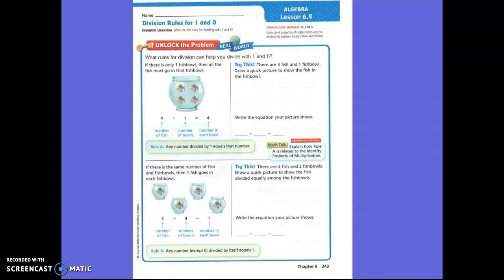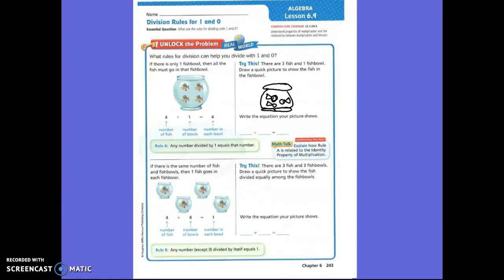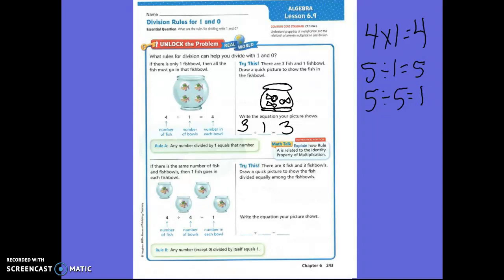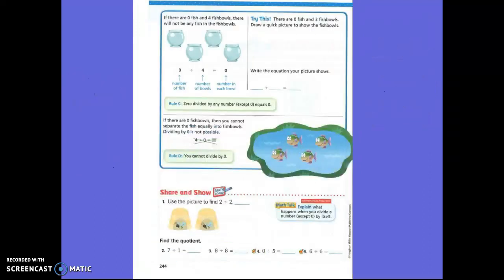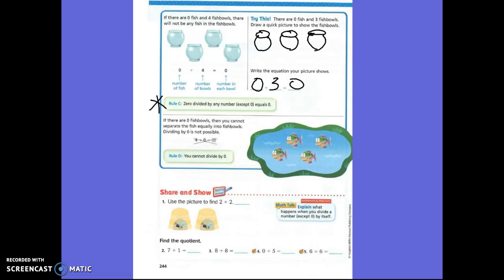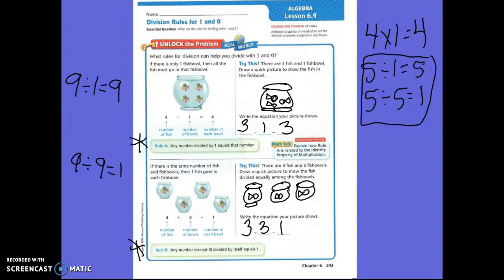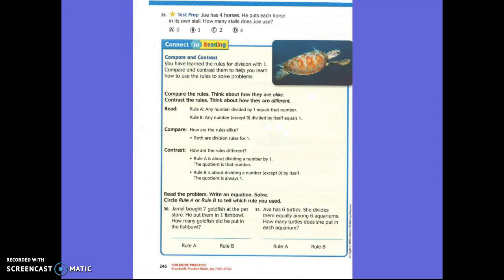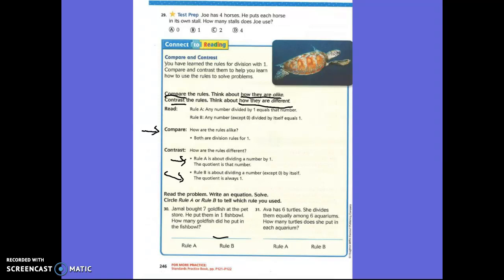6.9 Division Rules for 1 & 0 (3rd)